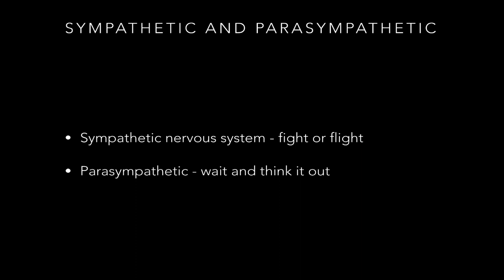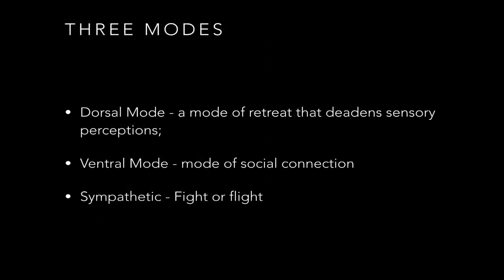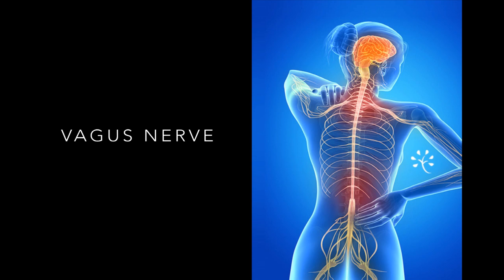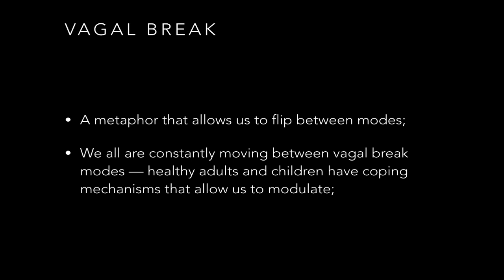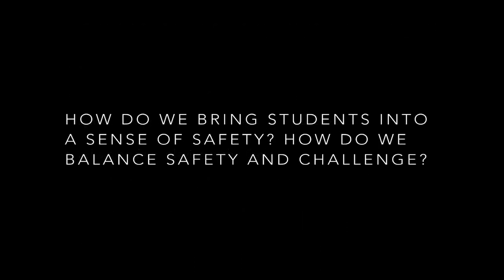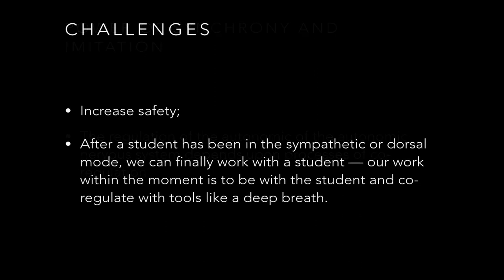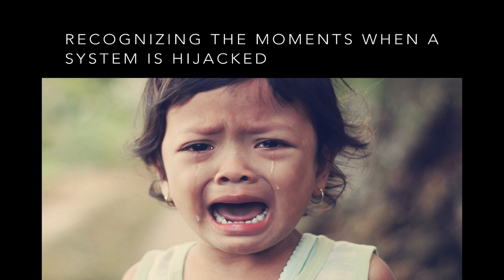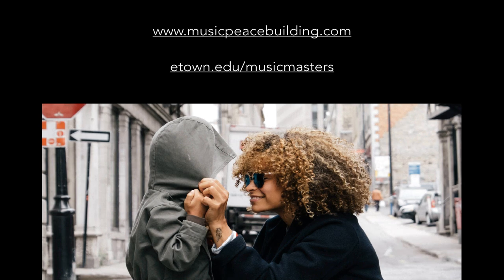Trauma-informed Care for Music Education Classrooms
A recap of a recent webinar on the application of trauma-informed care within music classrooms. This video explains and builds upon the work of understanding the autonomic nervous system from the lens of Polyvagal theory and the dorsal, sympathetic, and ventral modes. For more professional development on "reclaiming space for connection and care" go or check out the Music & Peacebuilding podcast.